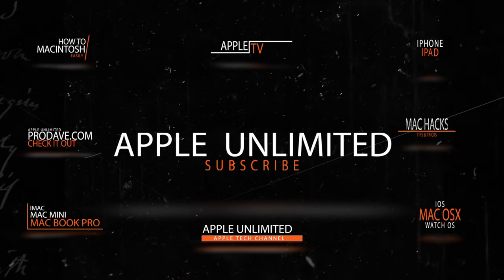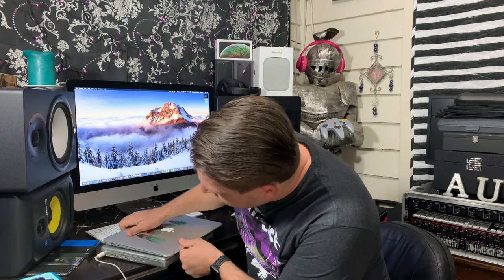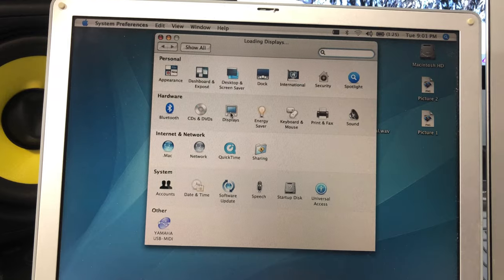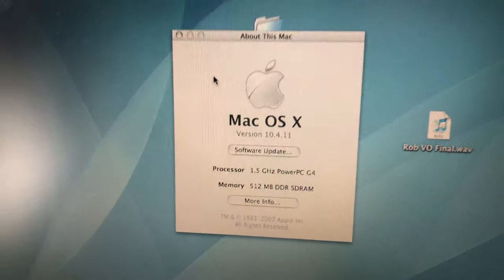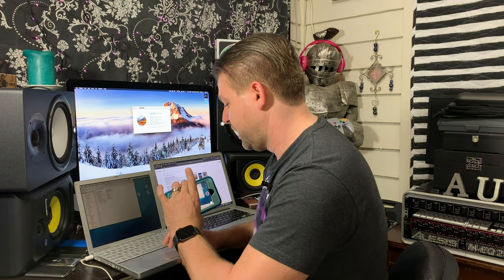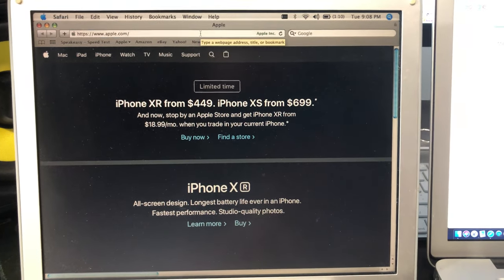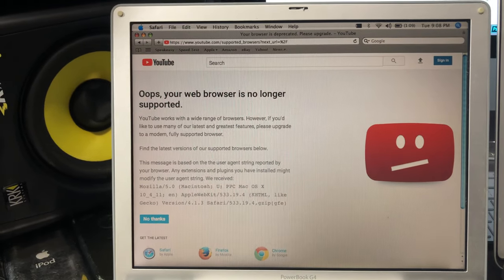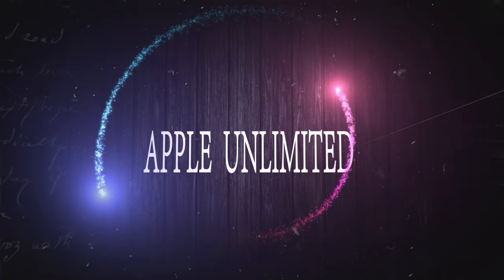PowerBook G4 in 2019 - This thing Is so OLD It's Funny 🤣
Can you believe that I'm reviewing a Powerbook G4 in 2019? This thing is so old that its actually funny! It's running Mac OS Tiger 10.4.